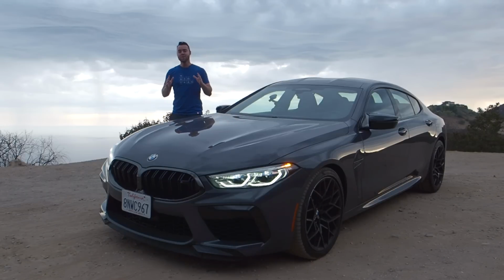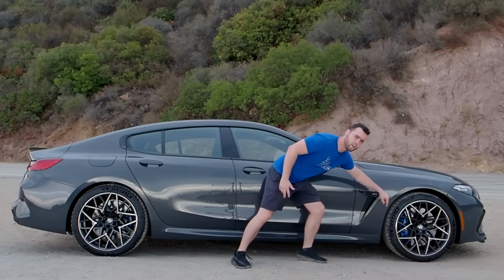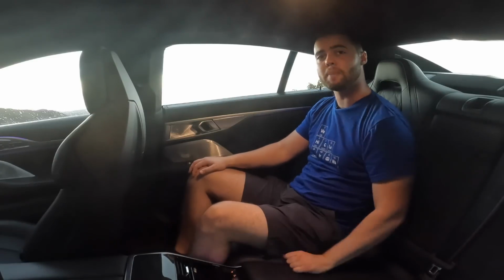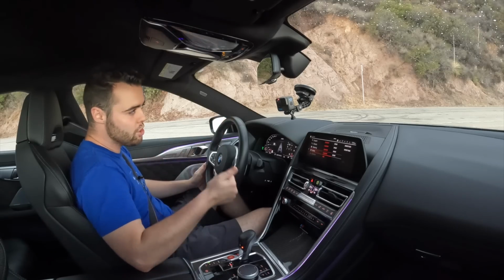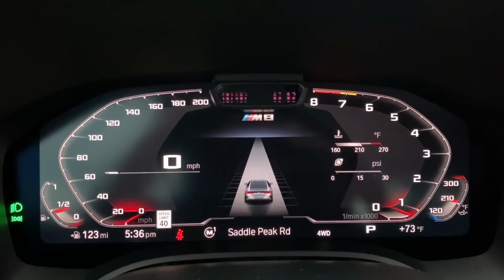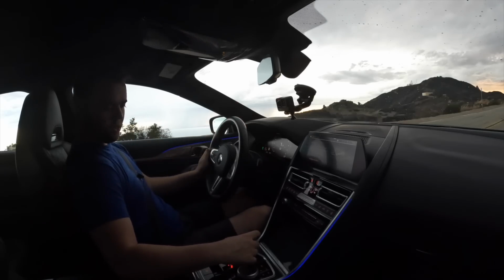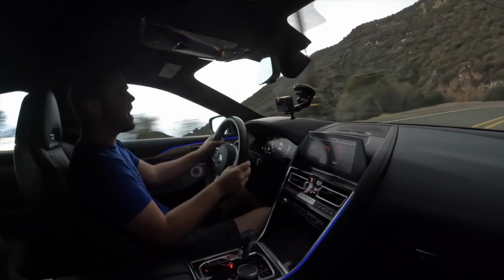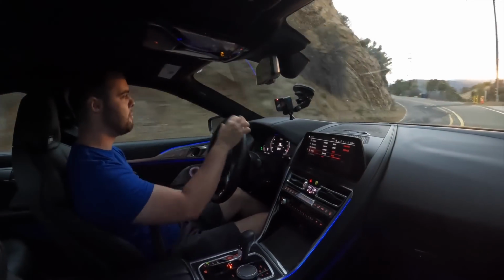BMW M8 Competition Gran Coupe Review - It's AMAZING!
BMW M8 Competition Gran Coupe Review! BETTER Than An M5?!

Family friendly